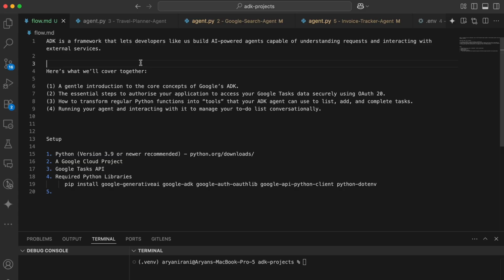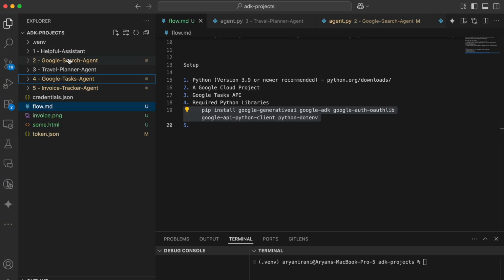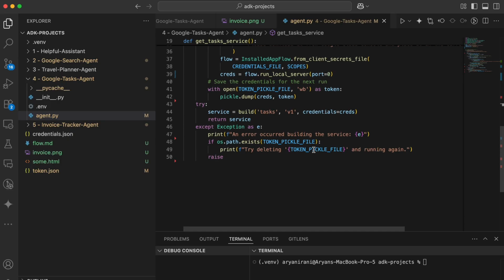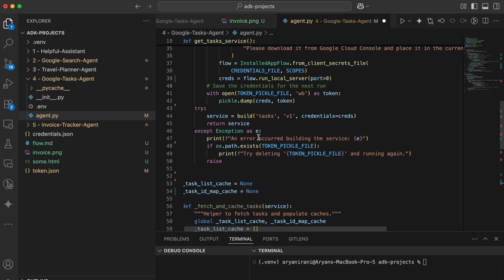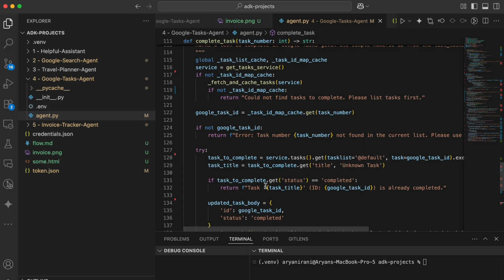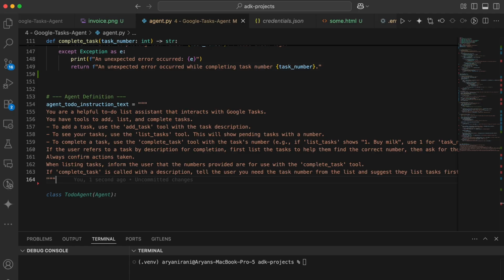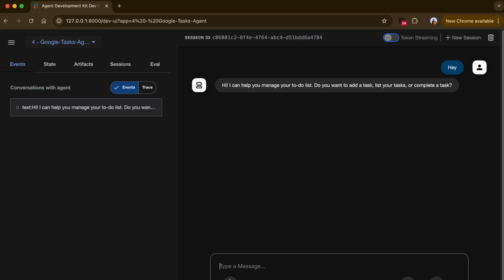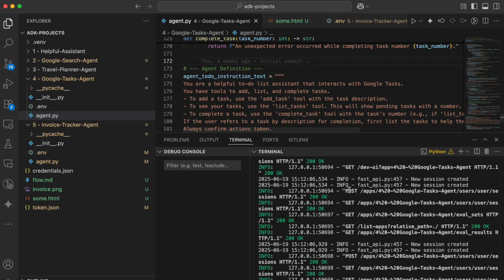Google ADK Tutorial: Building a Google Tasks To-Do Agent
GitHubWant to build your own AI assistant to manage your Google Tasks? This comprehensive, step-by-step tutorial shows you exactly how to create a Google Tasks AI Agent using Python and Google's Agent Development Kit.

In this video, you'll learn:
► What Google's ADK (Agent Development Kit) is and how it simplifies AI agent creation.
► How to set up your Python environment and Google Cloud Project for API access.
► Step-by-step OAuth 2.0 authentication for the Google Tasks API.
► Writing Python functions to list, add, and complete Google Tasks (these become your agent's "tools").
► Crafting effective system instructions (prompts) to guide your ADK agent's behaviour.
► Defining an ADK Agent using the Gemini model (e.g., Gemini 1.5 Flash).
► Launching and interacting with your AI agent using the `adk web` command for a user-friendly chat interface.
► Real-world examples of adding, listing, and completing tasks through your new AI assistant.

This tutorial is perfect for beginners looking to get started with Google ADK, AI agent development, Python programming for AI, and integrating Google APIs. No prior ADK experience needed!

00:00 - Intro: Google Tasks ADK Agent
01:14 - Prerequisites & Setup
02:56 - Coding Google Tasks API Tools
08:24 - Defining Your ADK Agent
09:56 - Running with adk web
10:47 - Live Demo: Chat with the Agent
12:40 - Conclusion & Next Steps